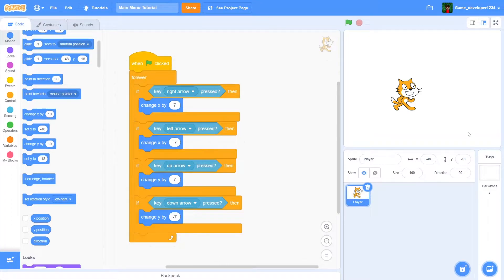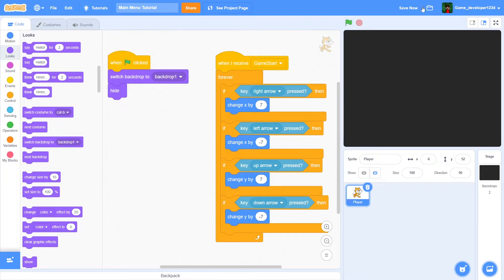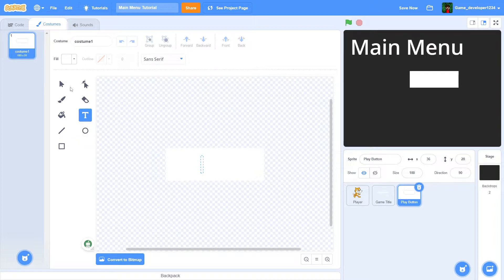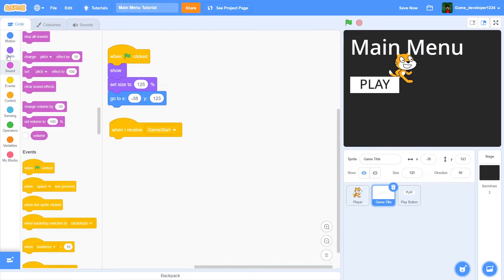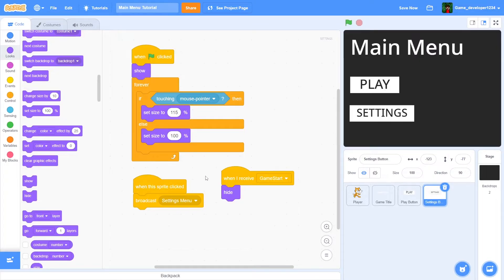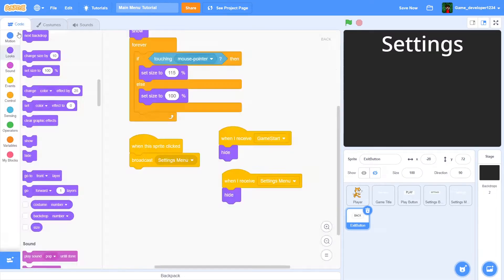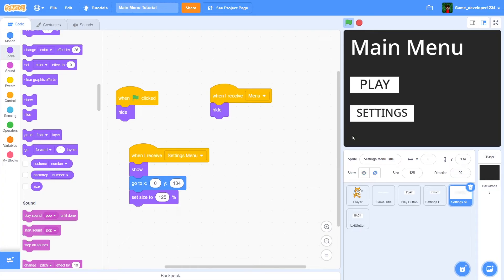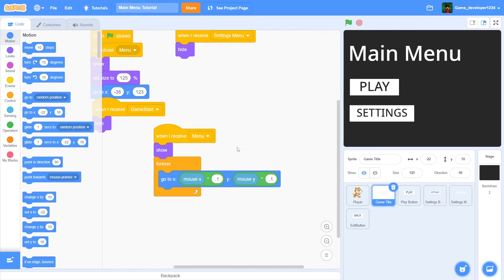How to Make a MAIN MENU in SCRATCH 3.0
This is a beginner friendly tutorial on how to make a main menu in scratch